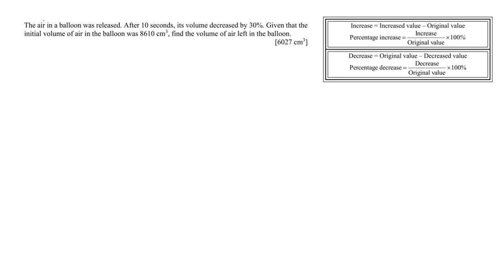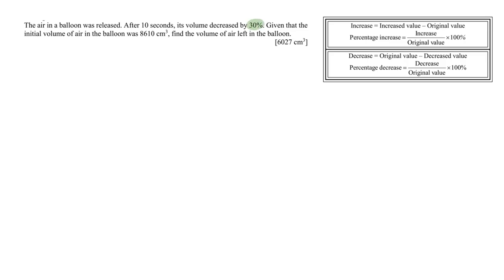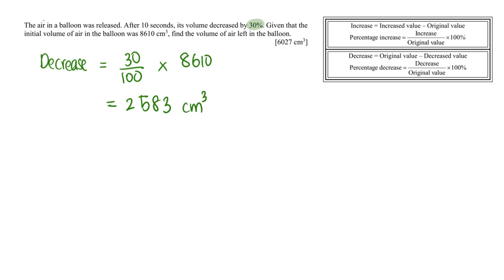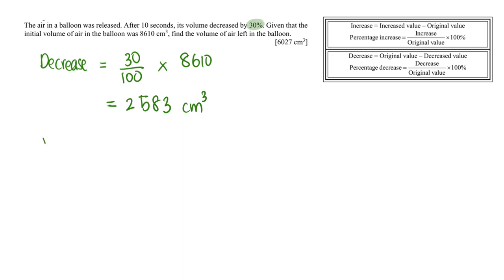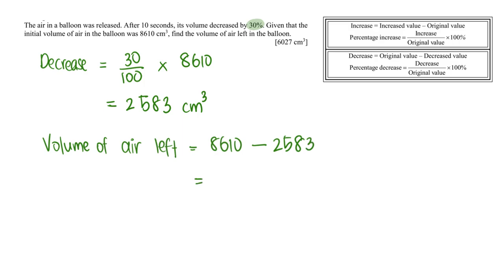[Percentage Decrease] 8610 cm3 of air decreased by 30%. How much air left?